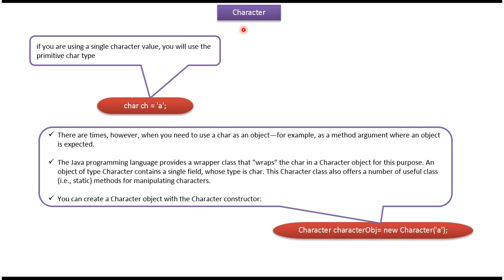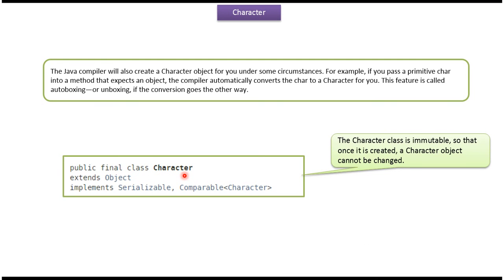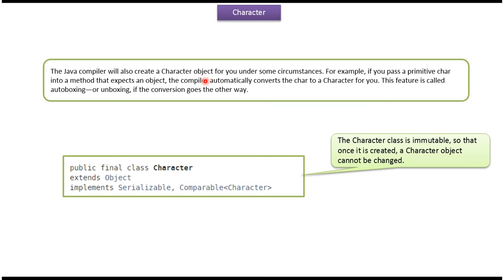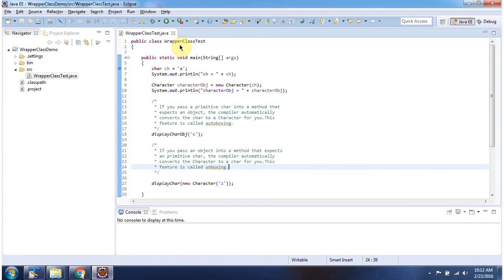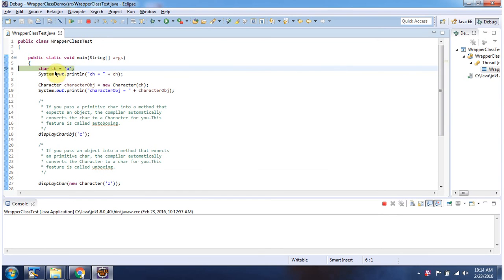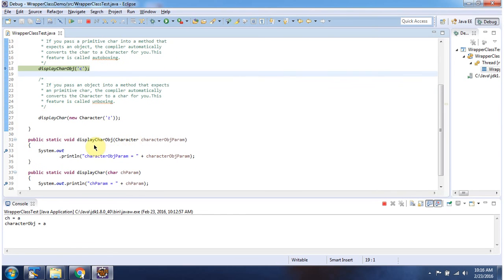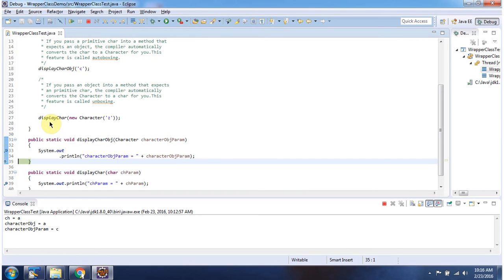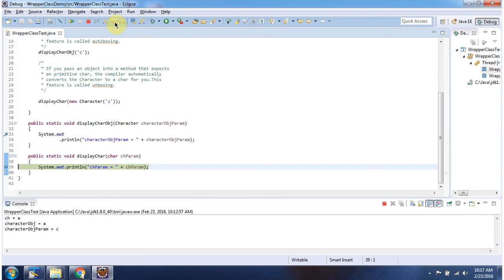Character Wrapper Class in Java Explained | Java Tutorial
Welcome to our Java Tutorial series! In this video, we dive into the Java Character wrapper class, exploring its features, methods, and how it can be used in Java programming.

The Character wrapper class in Java provides a way to represent and manipulate characters as objects. It allows us to perform various operations on characters that are not directly supported by primitive data types.

In this tutorial, we cover the following topics:
- Introduction to the Character wrapper class
- Creating Character objects
- Methods available in the Character class, such as `isDigit`, `isLetter`, `toLowerCase`, `toUpperCase`, and more
- Using Character objects to work with individual characters in Java strings
- Practical examples and use cases for the Character wrapper class

Understanding the Character wrapper class is essential for writing efficient and readable Java code. Whether you're new to Java programming or looking to expand your knowledge, this tutorial will provide you with valuable insights into working with characters in Java.

Java wrapper class (Character) | Java Tutorial